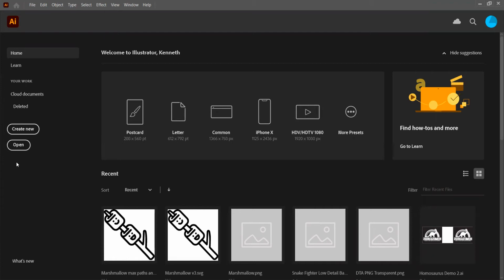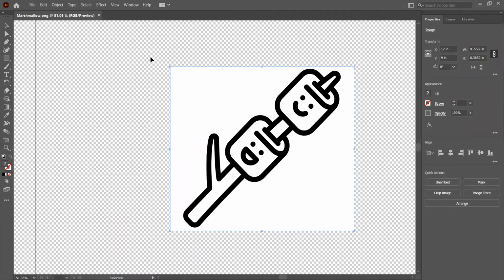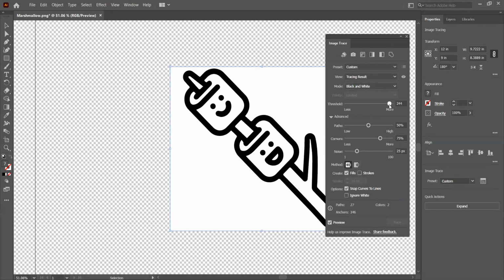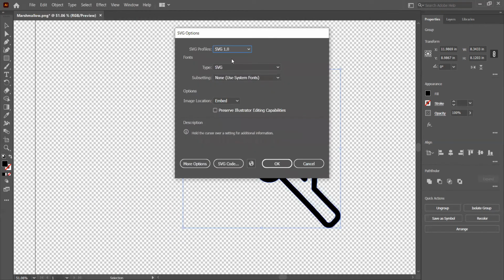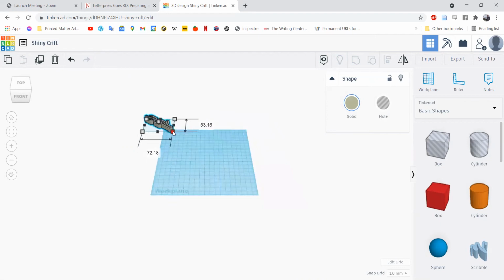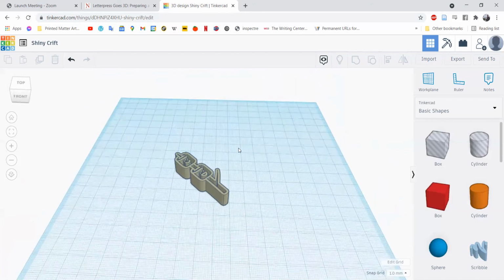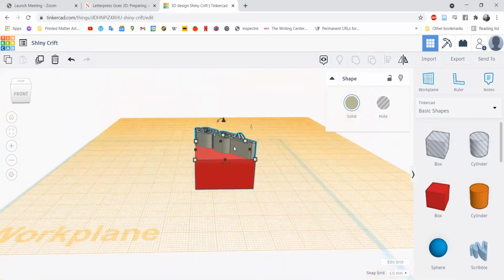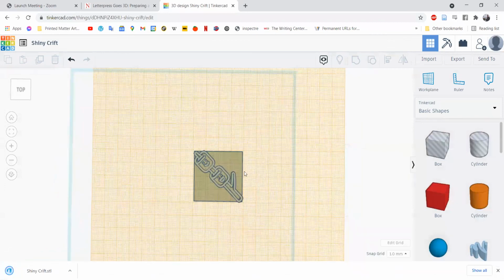Huskiana Letterpress: 3D Printing a Letterpress Image Block using Illustrator and TinkerCAD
This video will show you how to use Illustrator and TinkerCAD to turn a monochromatic image into a 3D printable model for letterpress printing.